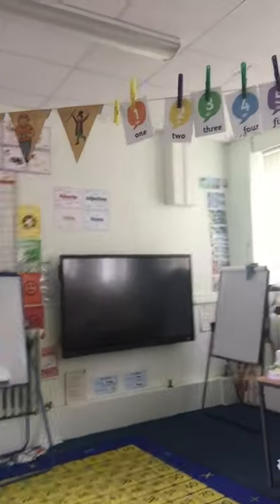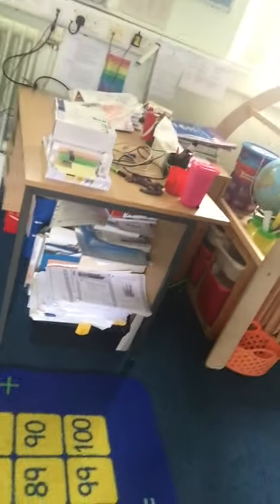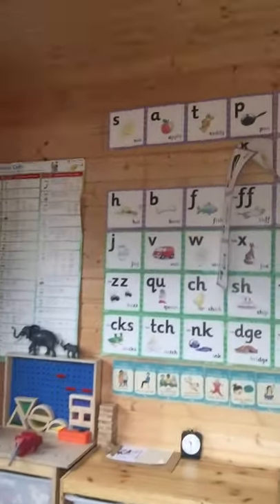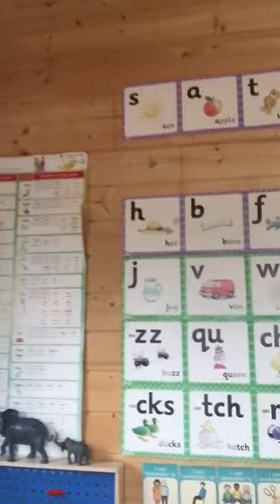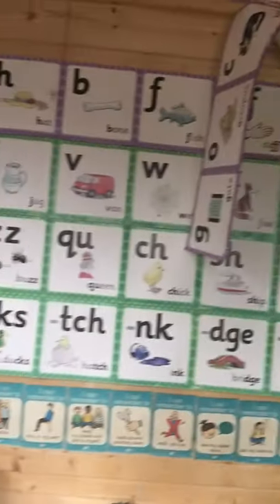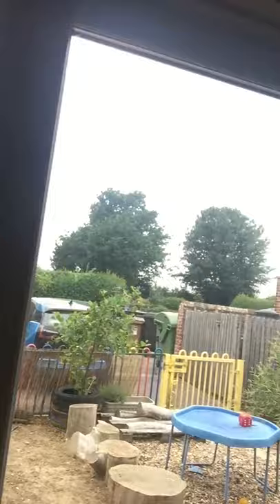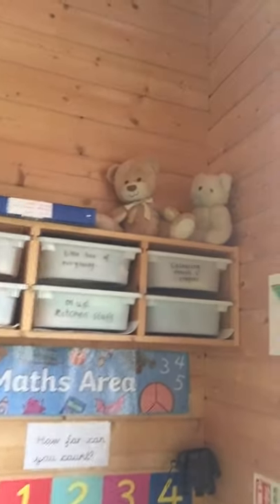A little look at Acorn class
For those of you coming to Northrepps next year, Mrs MacMillan has made a little video of the classroom. It doesn't look quite as it would normally but hopefully it will give you an idea of what things look like.